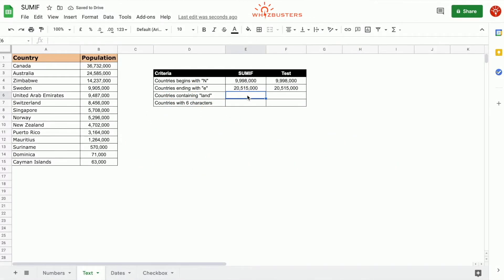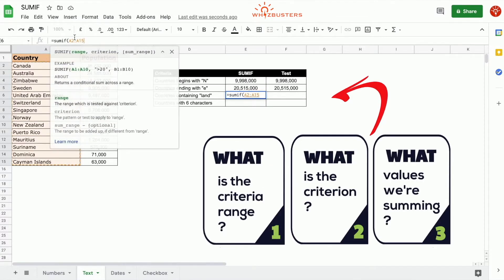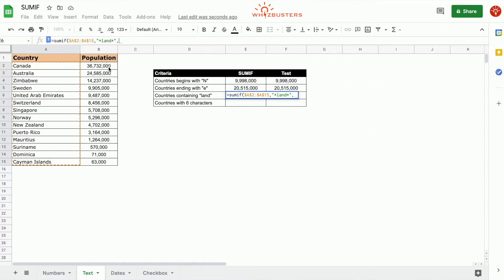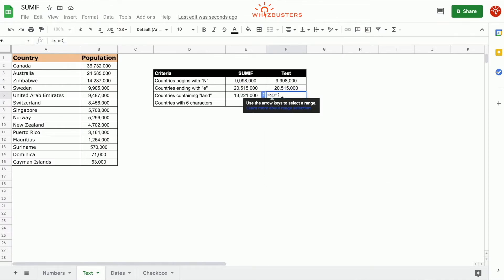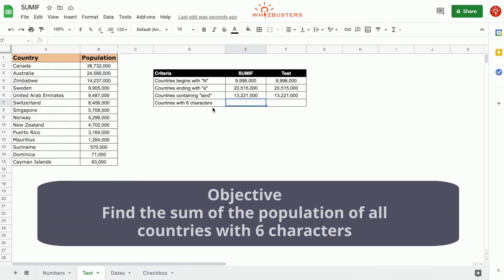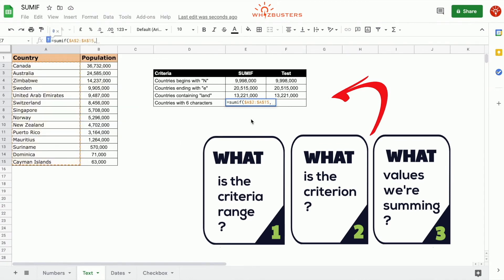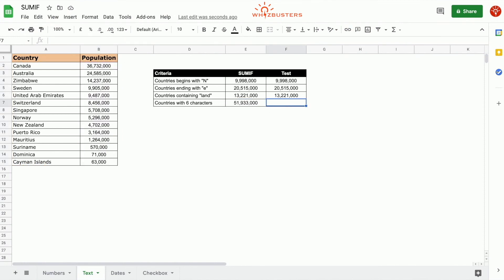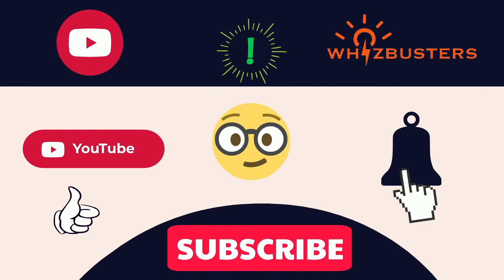SUM values with TEXT in Excel and Google Sheets with example using SUMIF CONTAINS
The SUMIF function is an incredibly helpful to sum values based on a single criteria. In this video II’ll show you how to find the sum of values based on a criteria where cells contain certain texts.

Time Stamps
00:00:00 Objective
00:00:06 SUMIF examples